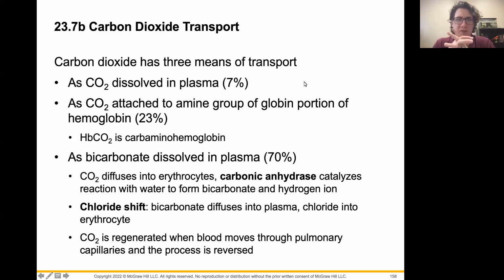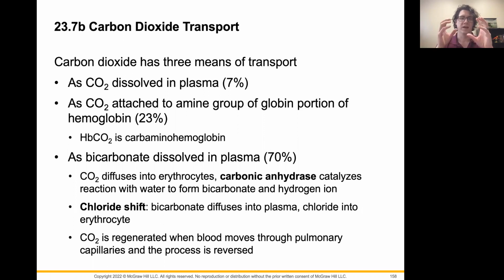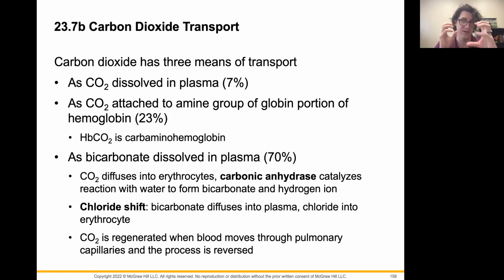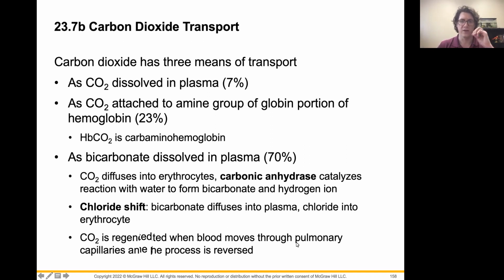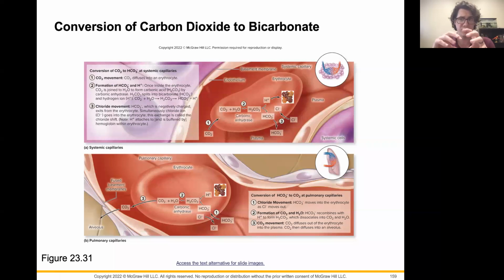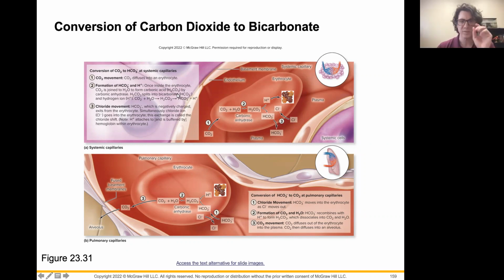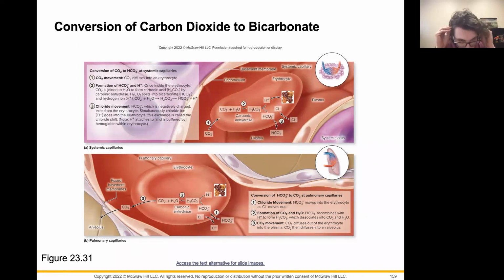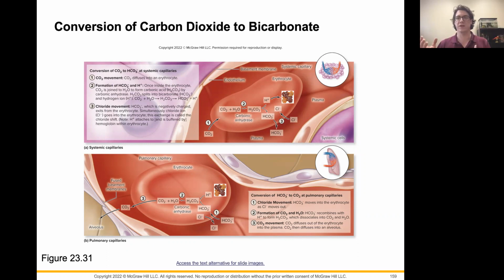Ch 23 CO2 and blood pH